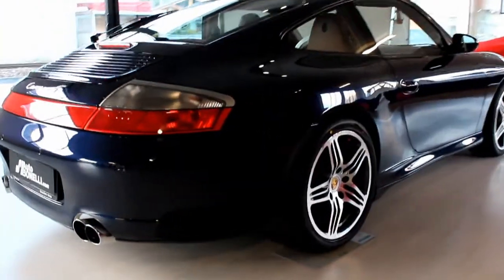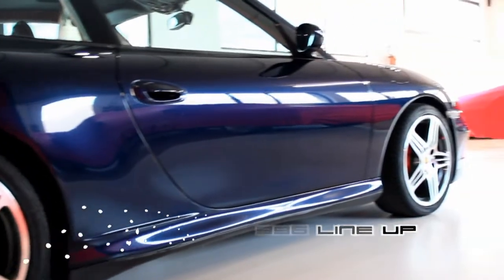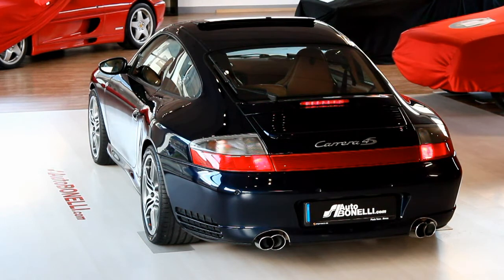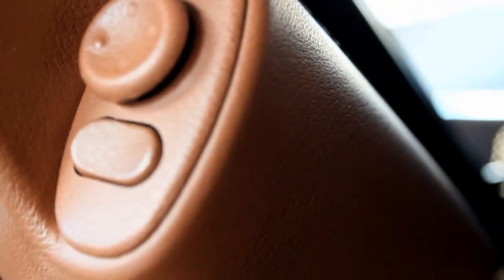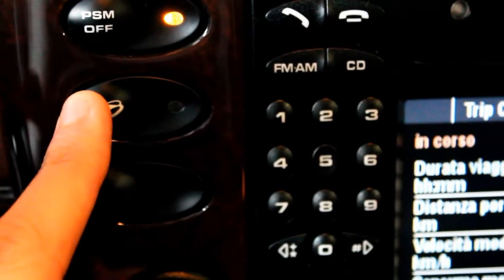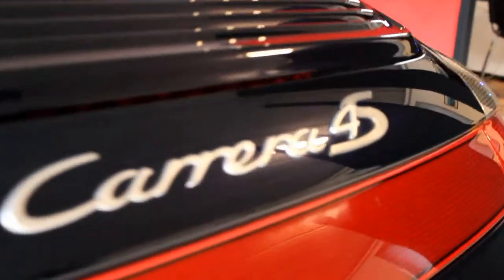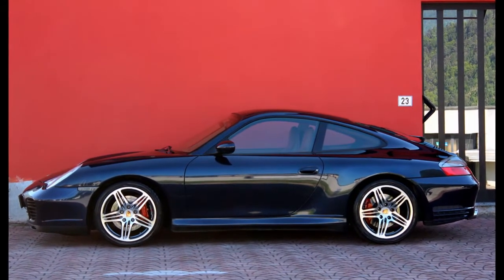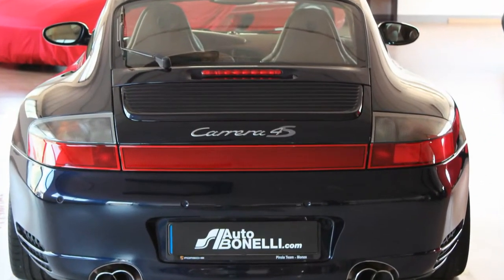AUTOBONELLI TV Sale Porsche 911 4S 996 2004